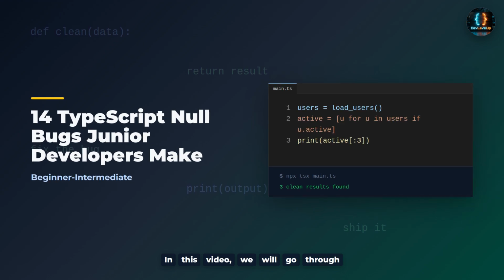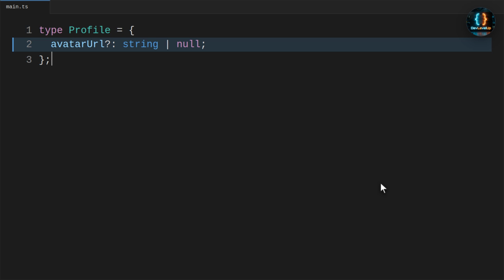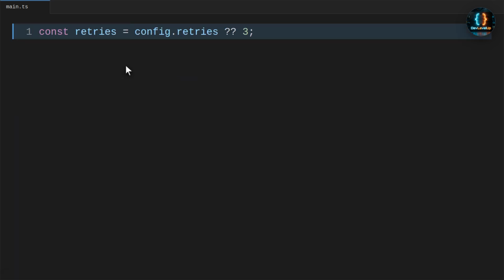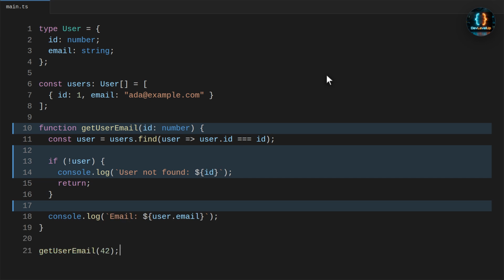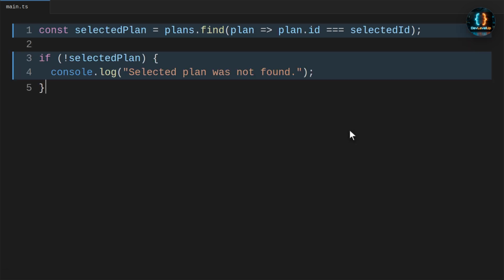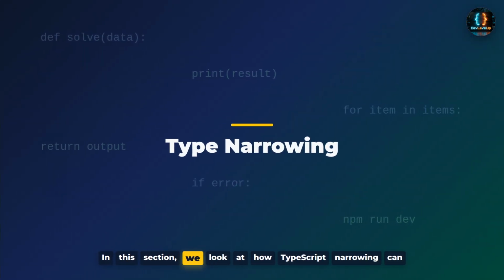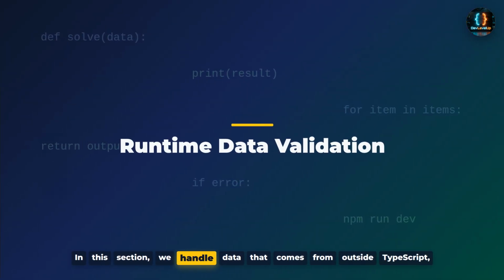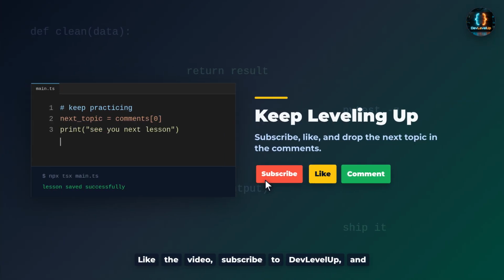14 TypeScript Null Bugs Junior Developers Make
Null and undefined bugs are some of the most common problems Junior TypeScript developers face. In this video, we break down 14 real TypeScript mistakes using practical code examples: broken code first, then a clear explanation of why it fails, and finally the fixed version.

You will learn how nullable values cause runtime crashes, why optional chaining is not always enough, how strictNullChecks changes your code, and how to write safer TypeScript without overcomplicating your types.

This video is perfect for Beginner and Junior developers, self-taught programmers, and anyone preparing for TypeScript or JavaScript interviews. If you have ever seen errors like 'Cannot read properties of undefined', this lesson will help you understand the root cause and avoid the same bugs in real projects.